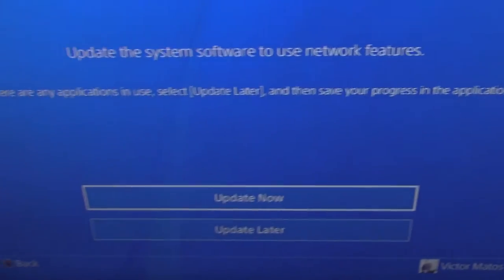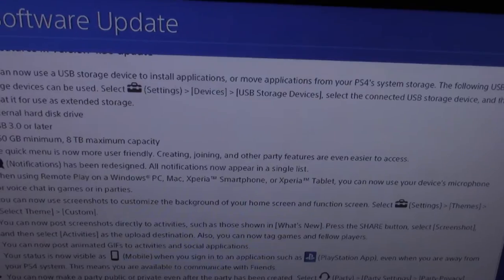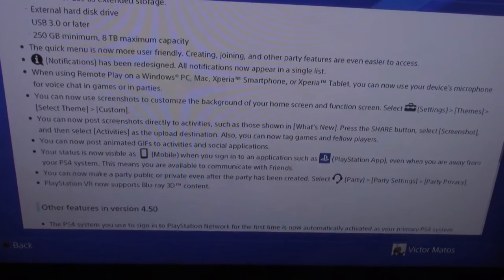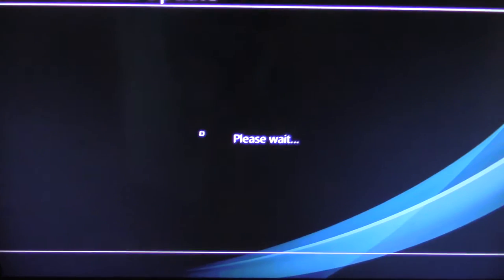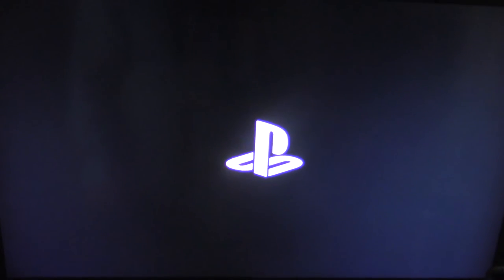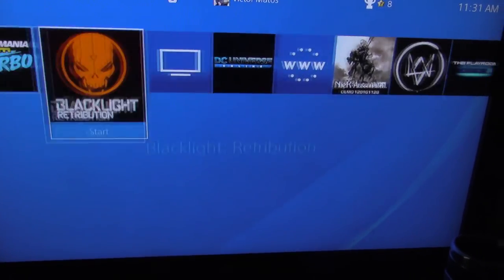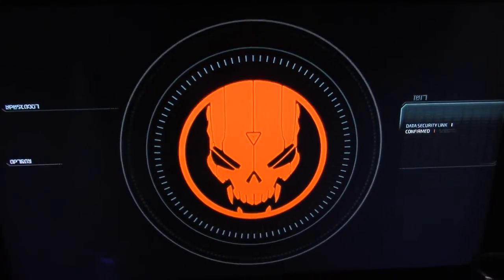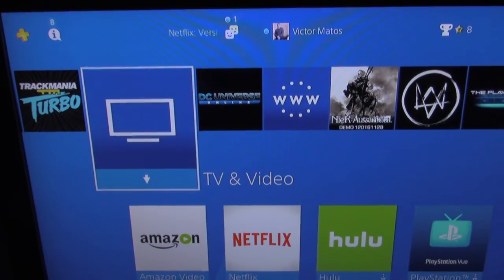Downloading Ps4 4.50 Software Update!! LIVE NOW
"Like" Gaming Buzz on Facebook